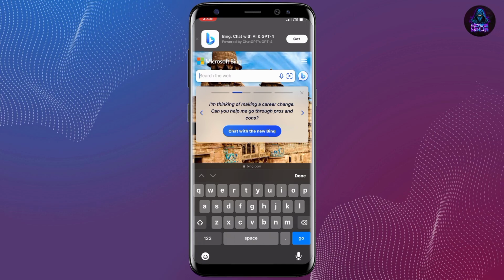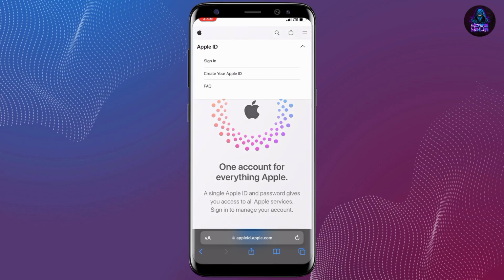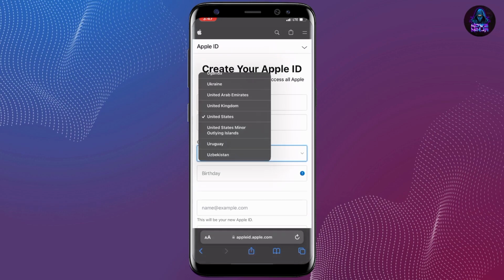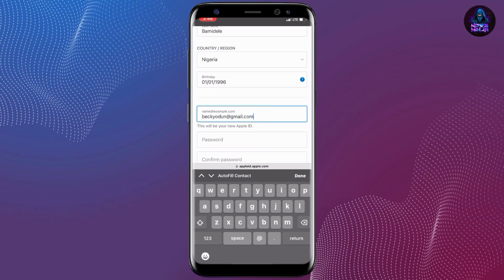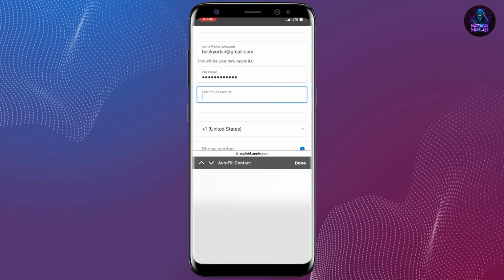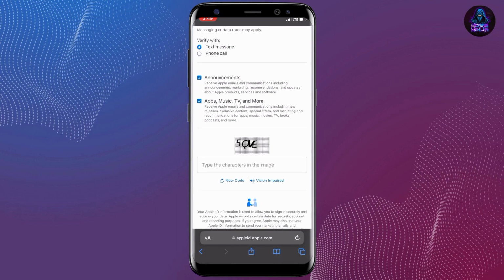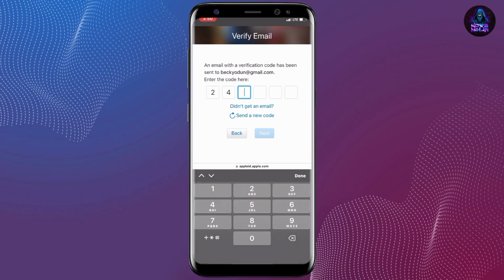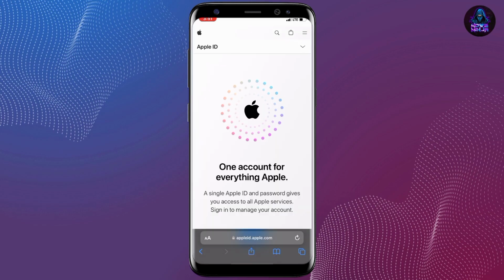How to Create an Apple ID - Full Guide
In this video, we'll show you how to create an Apple ID. This is a necessary step if you want to download or purchase apps or content from the App Store or iTunes Store.

By creating an Apple ID, you'll have access to a variety of features and benefits, including free shipping on orders over $50 and reduced prices on App Store and iTunes Store purchases. So in this video, we'll show you how to create an Apple ID and get started using Apple products!